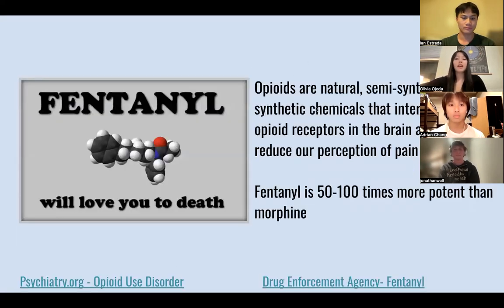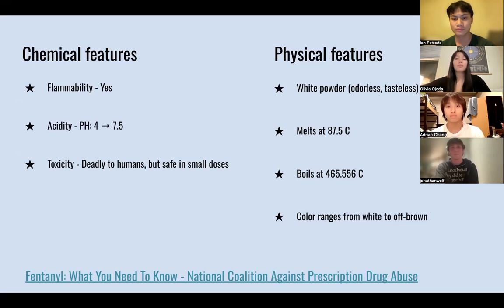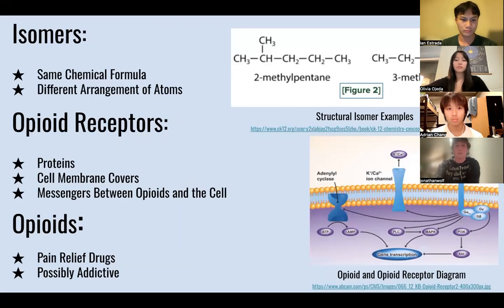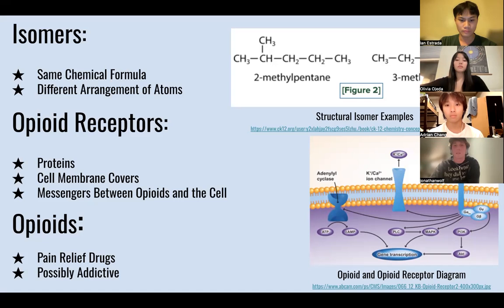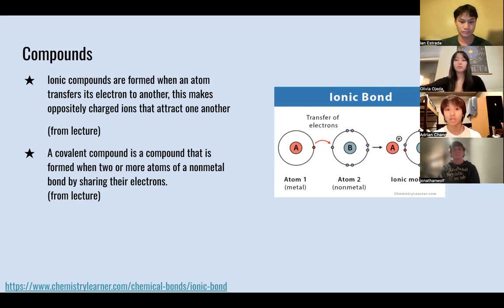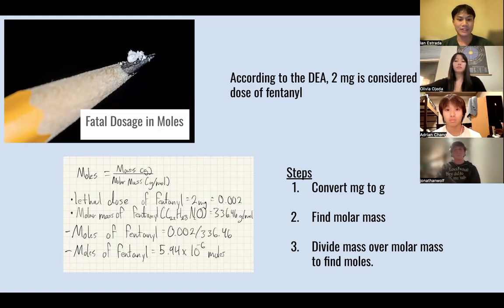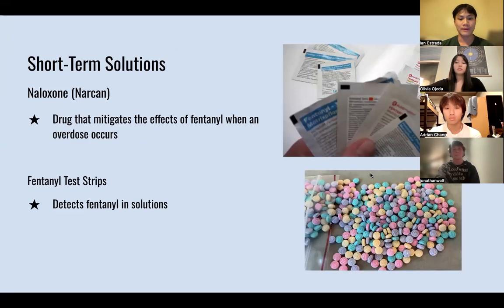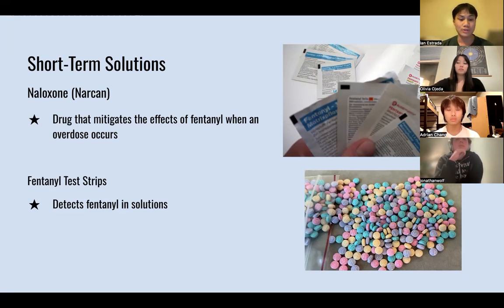Chem 110 Final Talk - Fentanyl